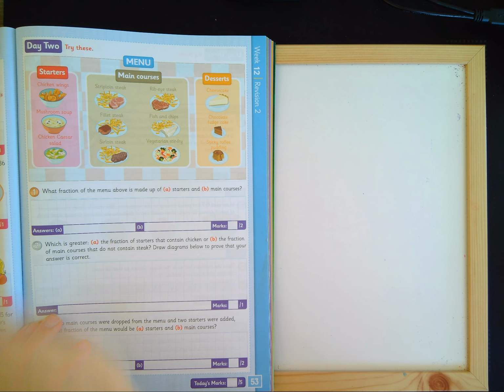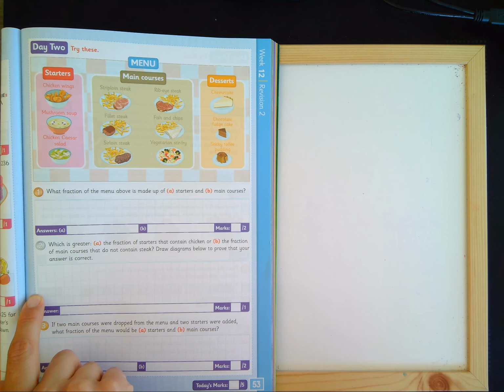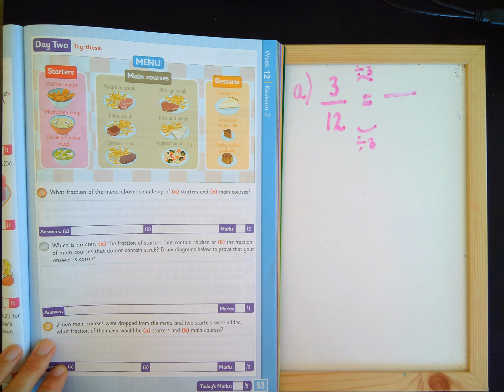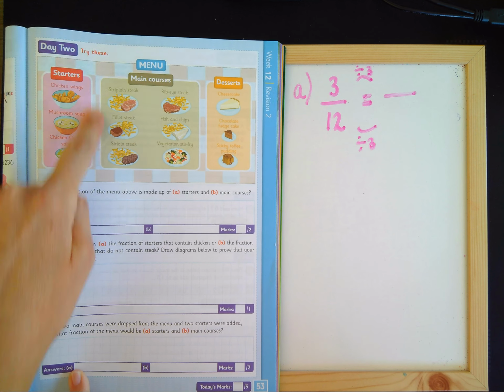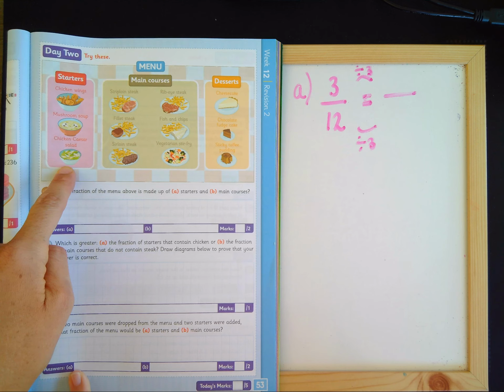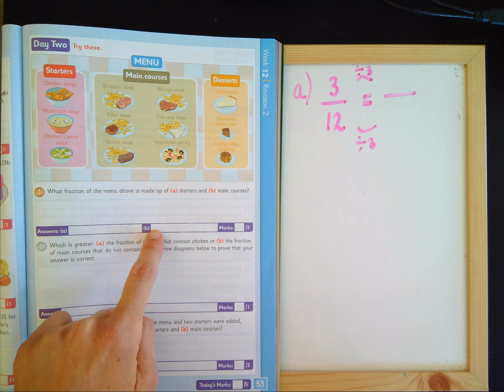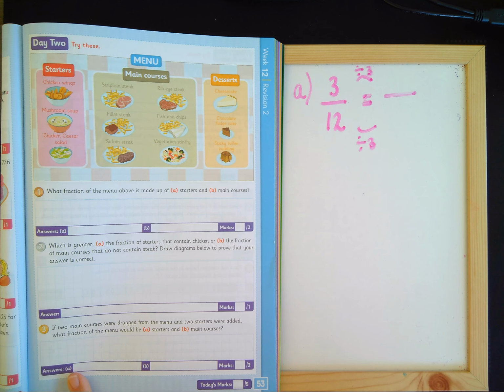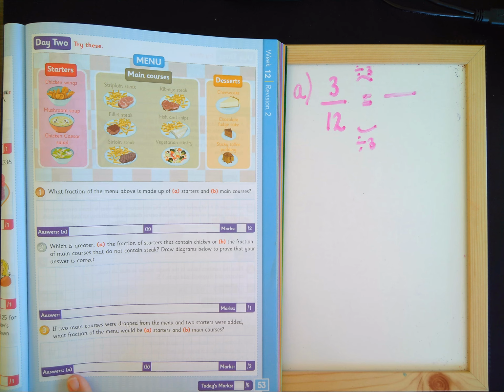Maths Thursday 14th May Fractions